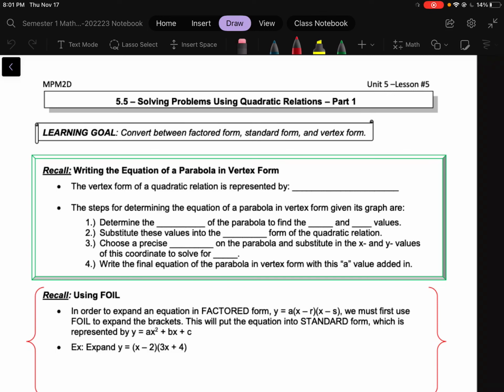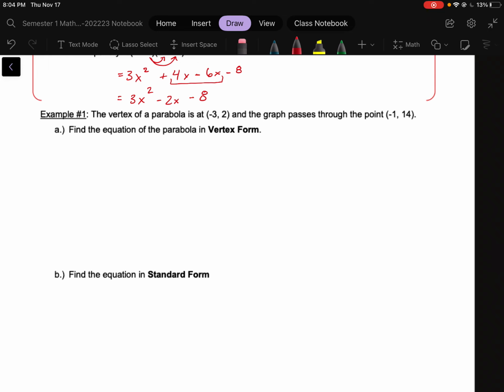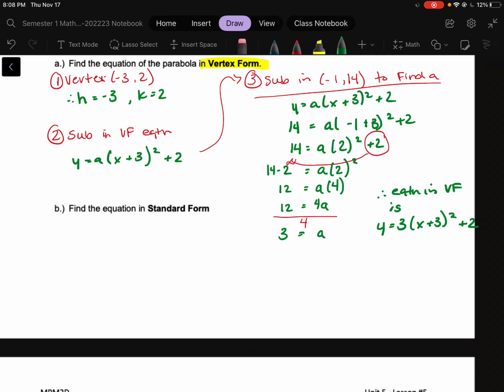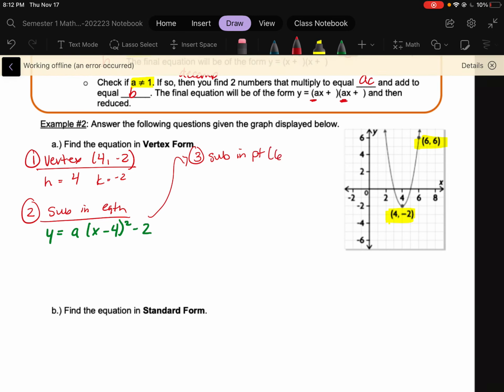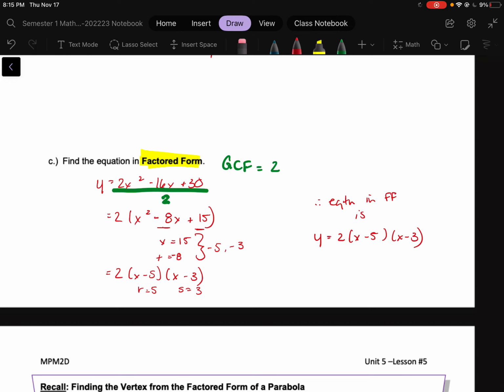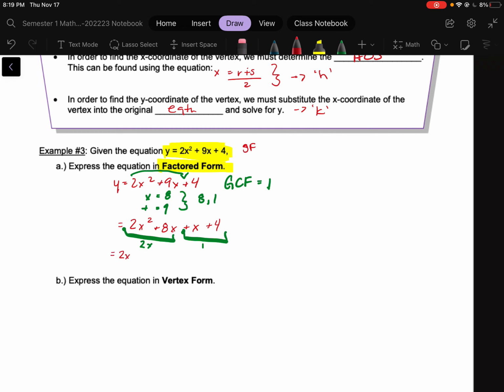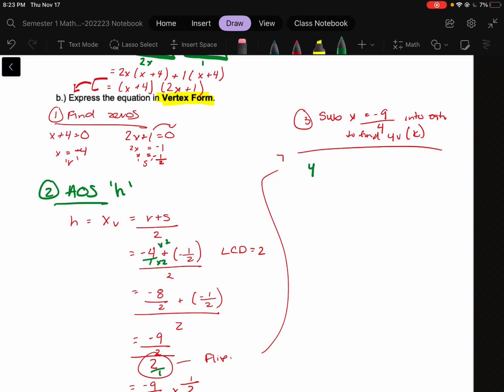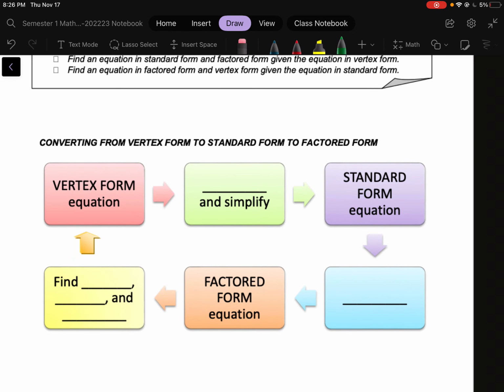Unit 5 lesson 5.5 part 1